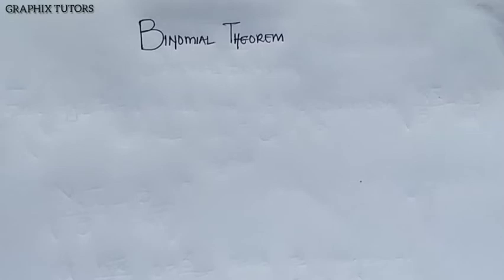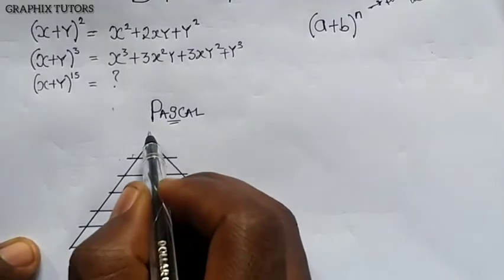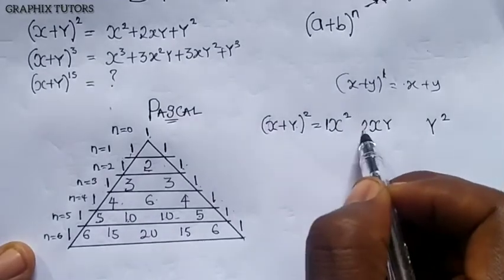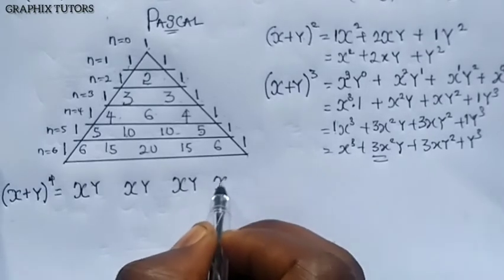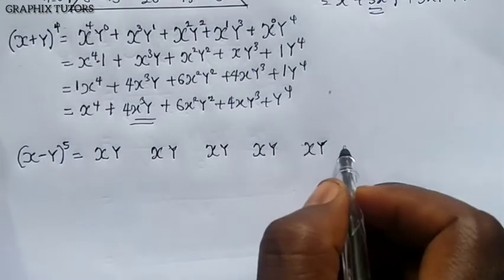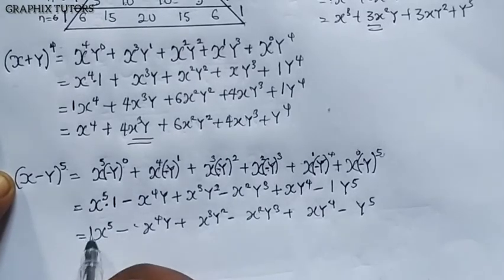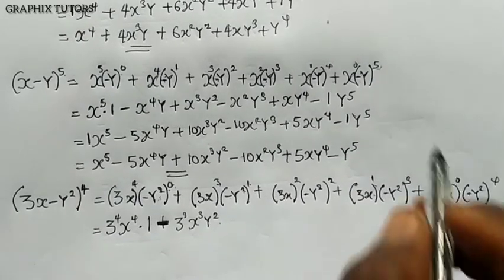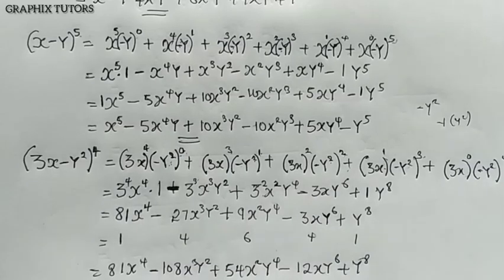Binomial Theorem Expansion, Pascal's Triangle, Finding Terms & Coefficients, Combinations, Algebra 2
expansion using Pascal triangle